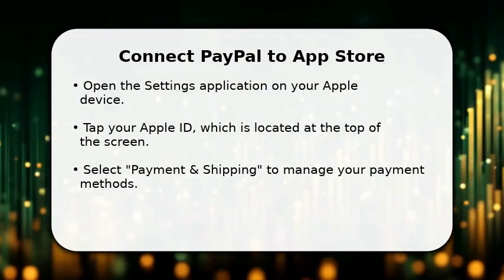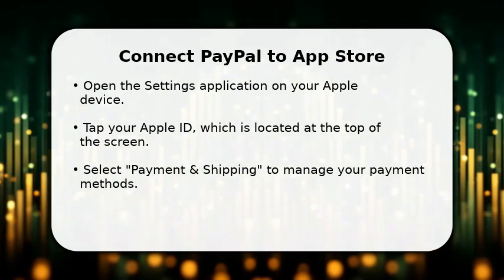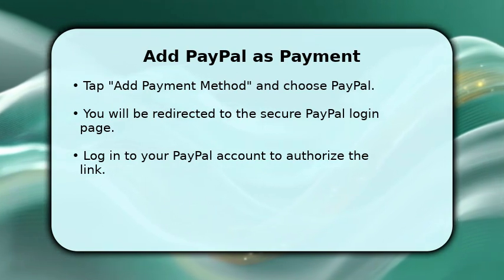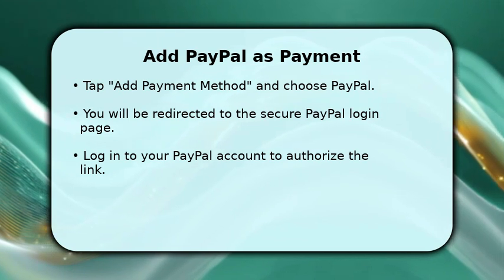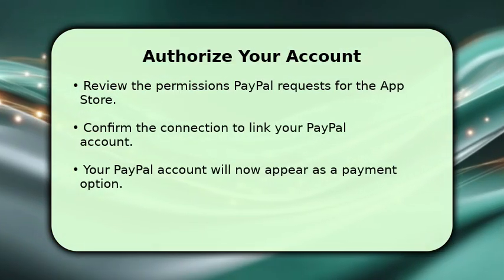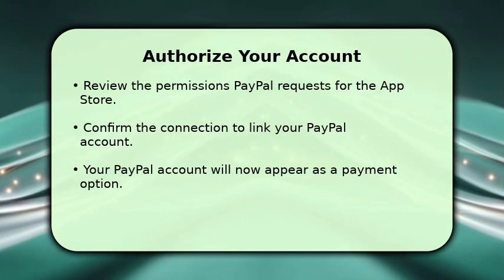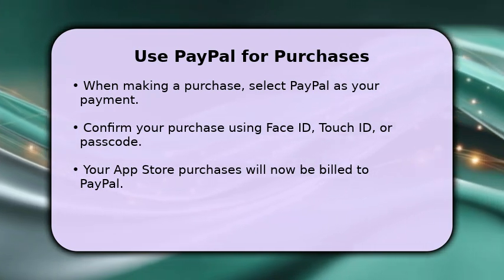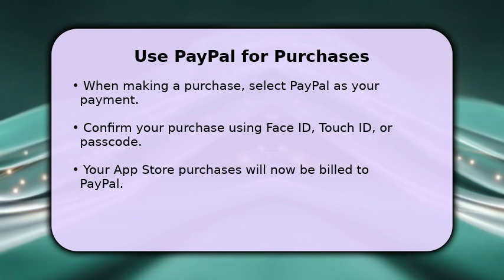How to Connect PayPal to App Store 2025 - Full Guide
▸ :^) Learn how to connect your PayPal account to the Apple App Store in this step-by-step guide. Discover the benefits of integrating PayPal with your app and get started today.